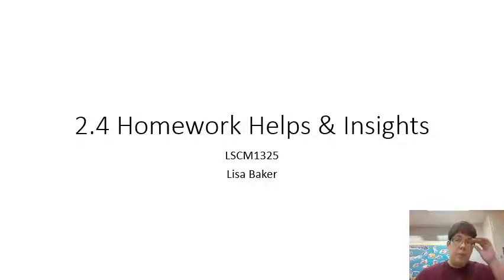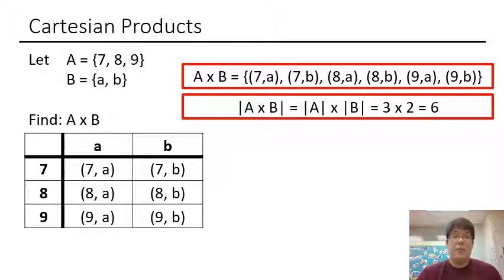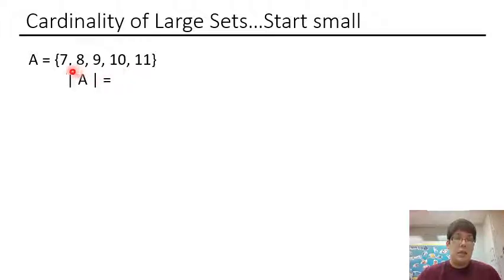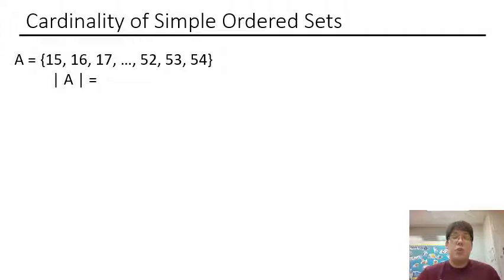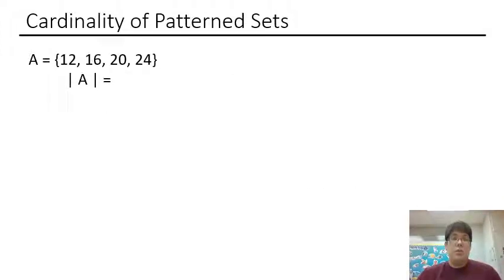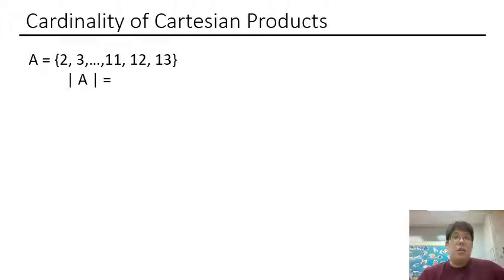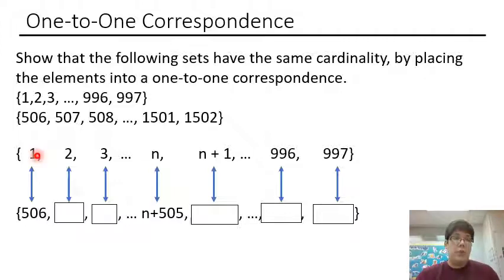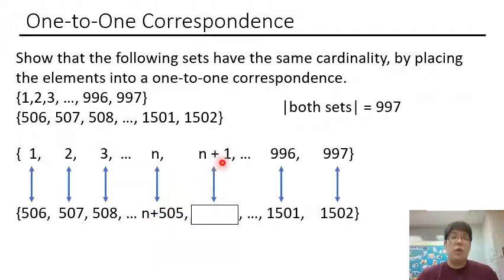2 4 Homework Helps and Insights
LSCM1325 Homework Helps & Insights